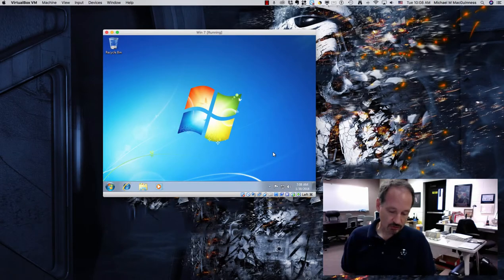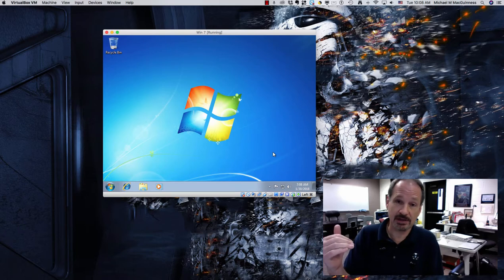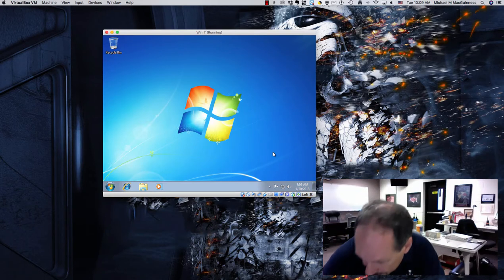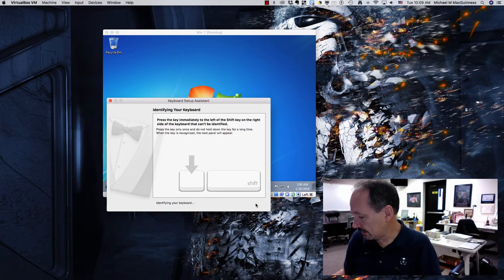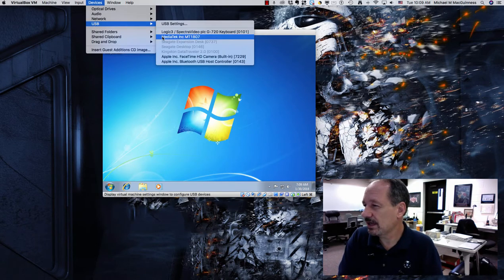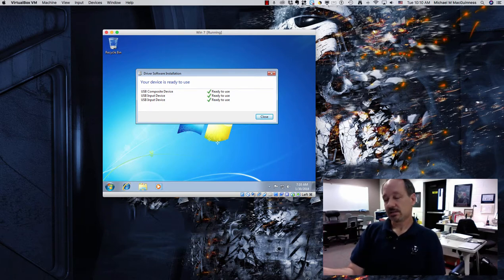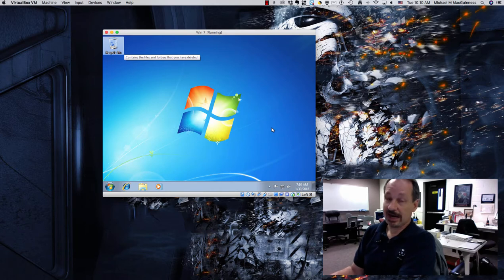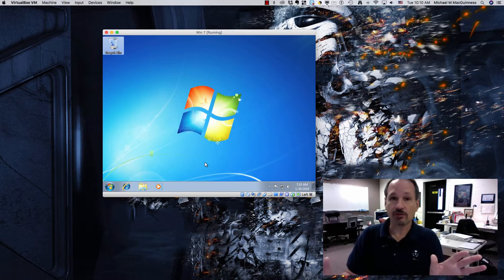Using a Belkin keyboard in VirtualBox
Yes! You CAN use an actual PC keyboard with your VirtualBox virtual machine and have complete functionality, including the Windows key, Home, Ctrl-Alt-Delete. I may have been asking the wrong question but I couldn't find the answer to the simple question: Can you use an actual PC keyboard with VirtualBox... so I got one to test it. Works great.